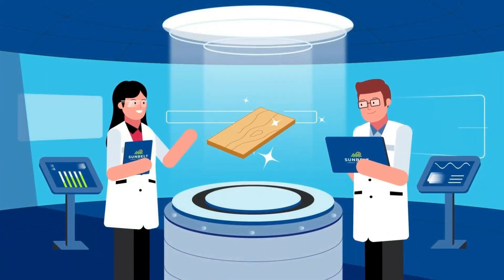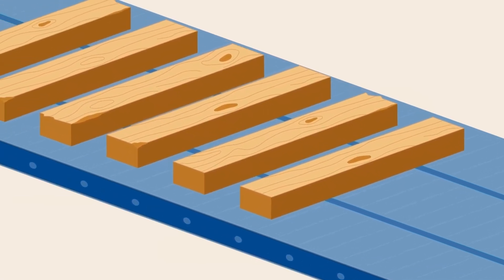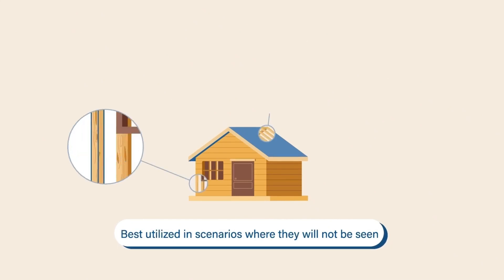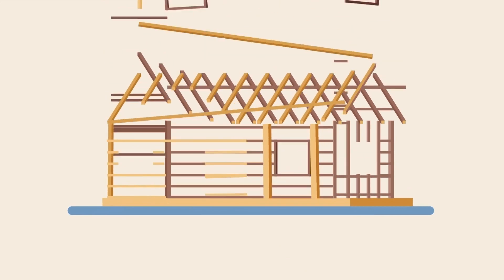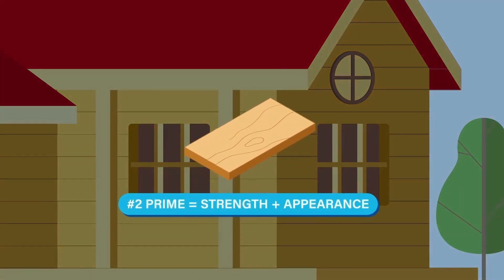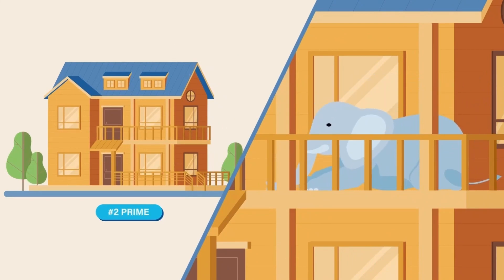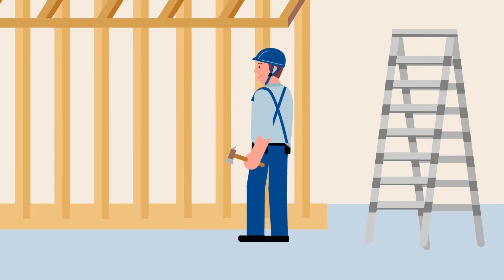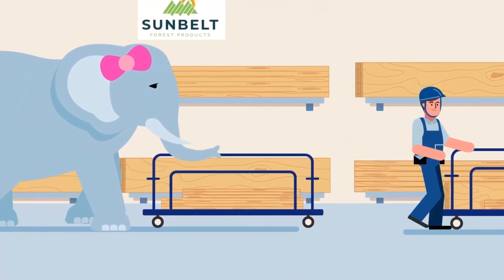Dimensional Lumber: #2 vs #2 Prime Lumber Explained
Sunbelt Forest Products' lumber standards are pretty high with strength and appearance being the criteria for every piece of lumber. But some lumber pieces have naturally appearing characteristics like wane and knots. They carry the same strength requirements as other lumber but are utilized in scenarios where they will not be seen, like joists, beams, or wall studs. Wane is the outer edge of the log and a knot is where the branch was connected to the tree. For structural needs, the look of the lumber isn't essential. But if the lumber is going to be visible you should use boards with fewer markings. Fortunately, Sunbelt Forest Products sells #2 Prime Lumber to meet all your needs.

The prime rating is for its appearance, exhibiting small amounts of wanes and knots while still being super strong. For our budget-conscious builders and pro customers that are less concerned with a premium appearance. Sunbelt Forest Products offer an alternative 2x4 8" that costs less, but since all Sunbelt Forest Products lumber meets strength needs for building projects, it's a beauty vs budget decision in the lumber aisle.